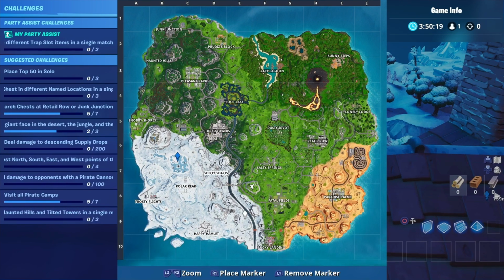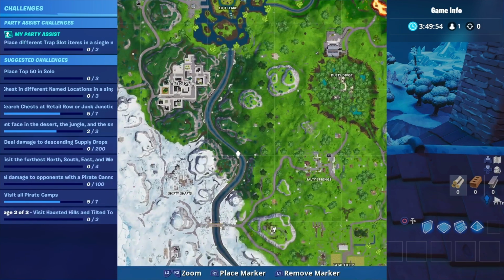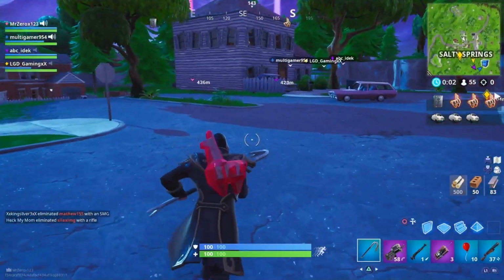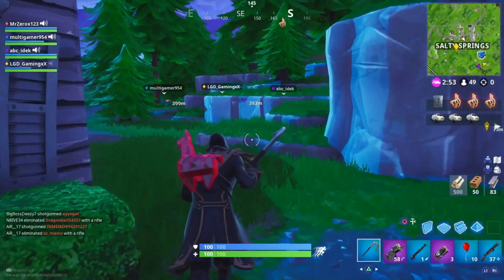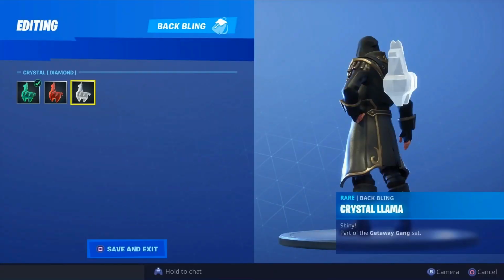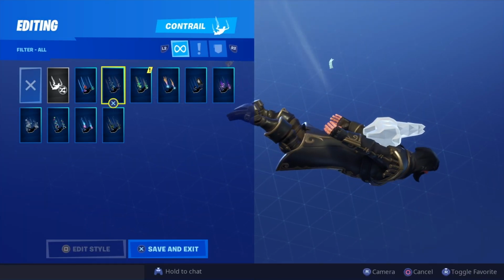Fortnite - The Getaway!!! - High Stakes!!! - HOW TO WIN!!! - EASY WAY TO WIN!!! - WEEK 3!!!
Fortnite - HIGH STAKES!!! - GETAWAY!!! - WEEK 3 CHALLENGES!!!

Week 3 of Fortnite: Battle Royale's Season 8 is officially underway, and a new assortment of challenges are now available to complete on PS4, Xbox One, PC, Nintendo Switch, and mobile. But that's not all for those who want special objectives to complete outside of winning matches. With the most recent update have brought back the Getaway limited-time mode earlier this week, Epic has brought back the related High Stakes challenges from Season 5, along with a couple of new rewards to unlock. Here's what's in store.

The High Stakes challenges all tie in to the aforementioned Getaway LTM, which returned as part of Fortnite's 8.10 patch. Getaway is a heist-themed mode that divides players up into teams of four and tasks them with finding safes scattered around the island, extracting the llama-shaped jewel stored inside, and making it safely to the getaway van.

The challenges are all fairly straightforward, ranging from playing a certain number of Getaway matches to picking up a jewel and using Grapplers. If you missed out on the event back in Season 5, you'll have another chance to unlock all of the previous rewards, as well as new color variations of the Crystal Llama back bling. You can see the full list of High Stakes challenges below.

High Stakes Challenges
Win a match of The Getaway (1)
Win matches of The Getaway (3)
Win matches of The Getaway (5)
Use a Grappler in different matches of The Getaway (5)
Deal damage to Jewel-carrying opponents (200)
Pick up a Jewel in different matches of The Getaway (3)
Complete The Getaway challenges (2)
The High Stakes challenges will only be around until Tuesday, March 19, so you only have a limited time to complete the tasks and unlock their rewards. To go along with the challenges, the Wild Card skin and a new Wild Card wrap bundle are up for purchase in Fortnite's in-game store.